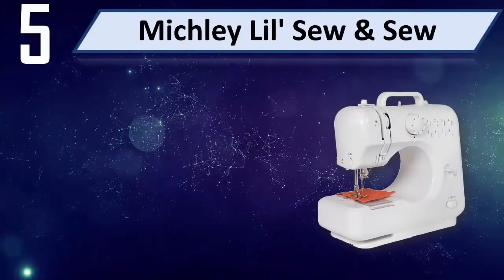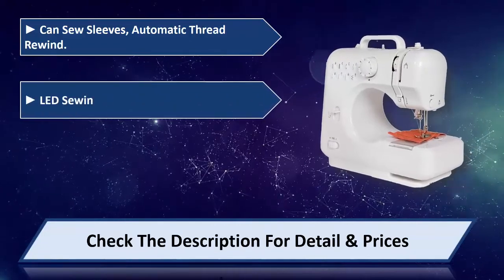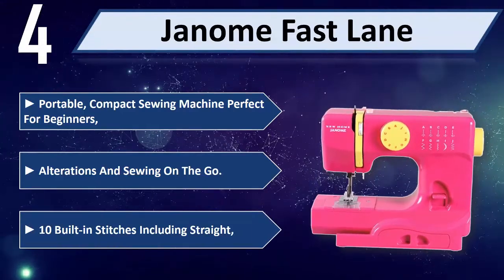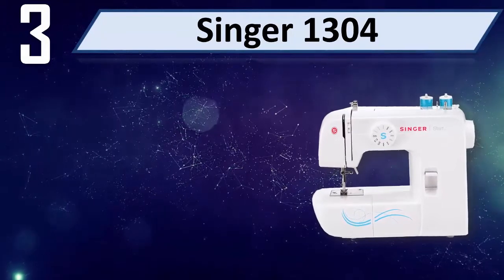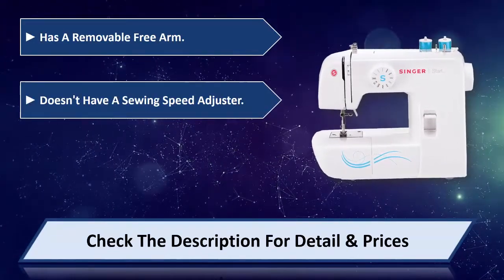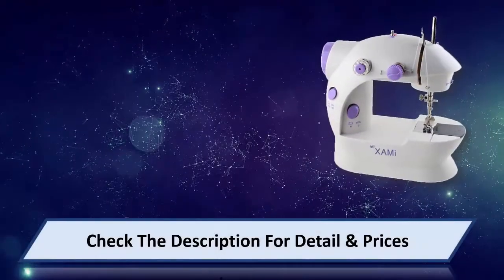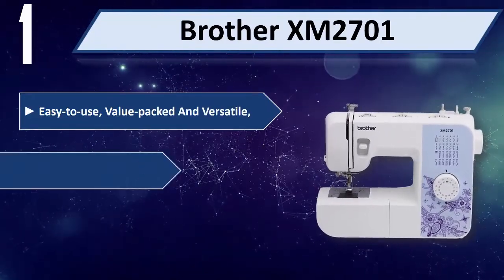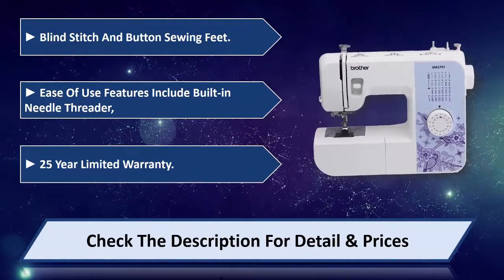5 Best Mini Sewing Machines 2024 | Best Mini Sewing Machine Reviews | Top 5 Mini Sewing Machine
5 Best Mini Sewing Machines 2024 | Best Mini Sewing Machine Reviews | Top 5 Mini Sewing Machine
Let's Have a Look:

5. Michley Lil' Sew & Sew [Amazon]
4. Janome Fast Lane [Amazon]
3. Singer 1304 [Amazon]
2.  Imax LSS-202 [Amazon]
1. Brother XM2701 [Amazon]

Best Mini Sewing Machines are products which you'll be using for a fair amount of time. So it needs to be the best. But as there are thousands of Best Mini Sewing Machines available from hundreds of brands in the market, so it's not easy to pick the best one for you. It requires a lot of time and energy to do a fair research on them. So it's not possible for everyone to do it after work and all. This is where we come in.

We went through all these trouble so that you can choose the best possible Best Mini Sewing Machines for you. We have a very experienced team on market research and after all these stages of selecting, we can honestly say that these 5 are the Best Mini Sewing Machines available in the market at this very moment. You can go for any of them with your eyes closed and you can be ensured with their quality, performance, advanced features and durability. So pick any one of these 5 and live tension free!